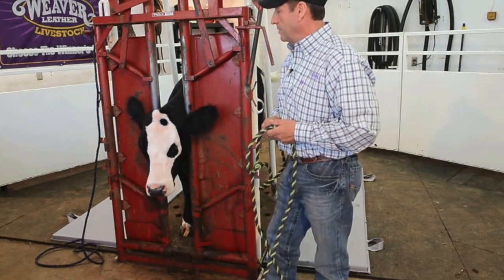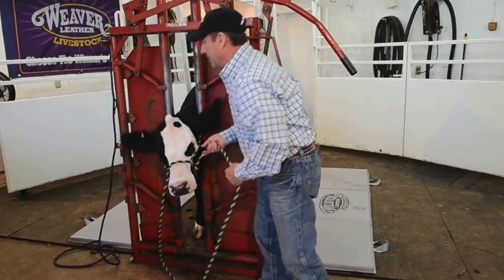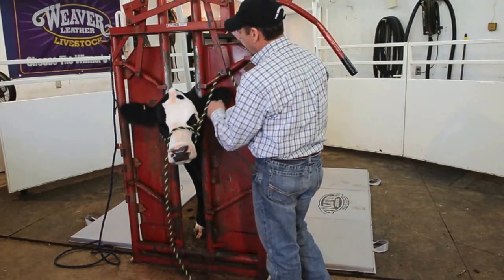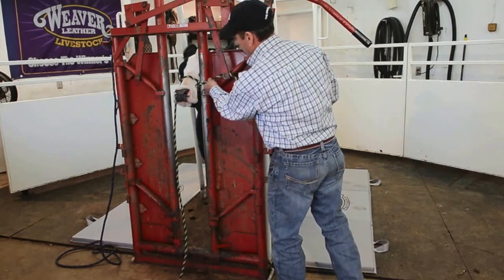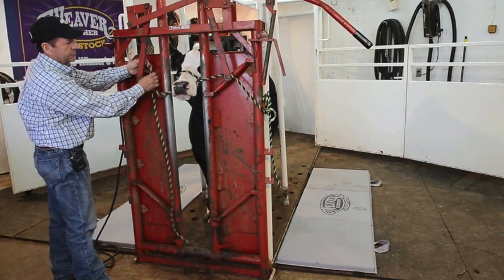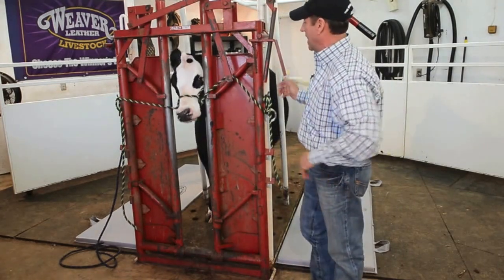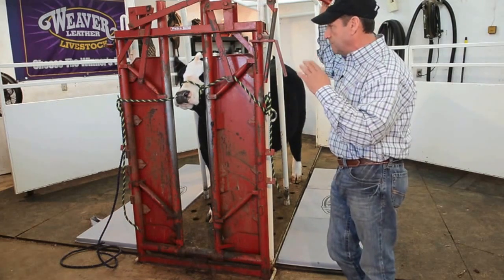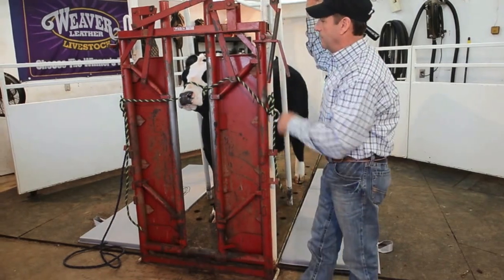Minimize Head Movement when Clipping Show Cattle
Get a Double Tie Clipping Halter, which eliminates the need for two halters when clipping show cattle,

Cattle expert Kirk Stierwalt uses a Double Tie Clipping Halter in a cattle chute to keep the calf's head steady during clipping or fitting. Follow Kirk's usage tips in the video, and do not use this halter for leading an animal.